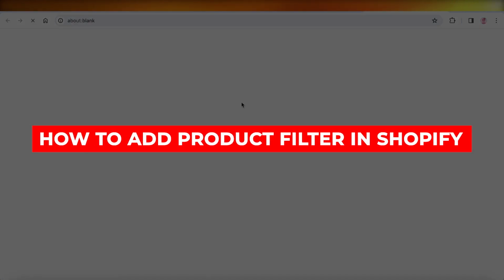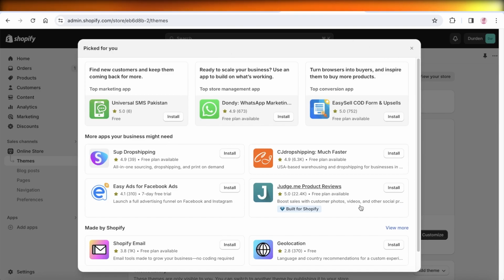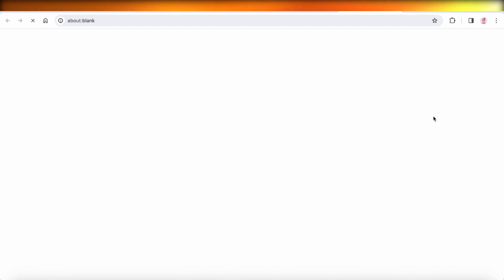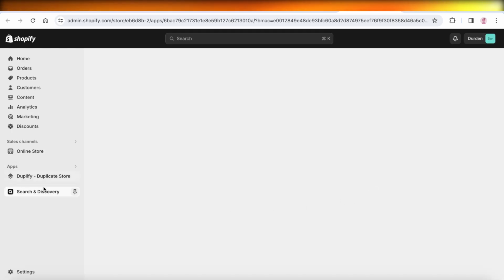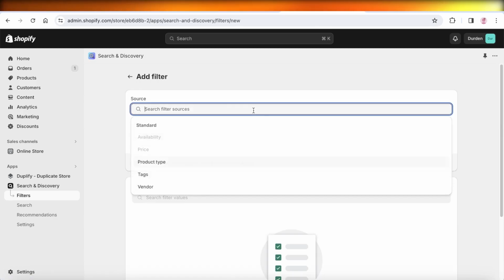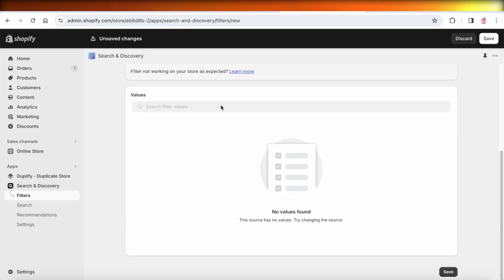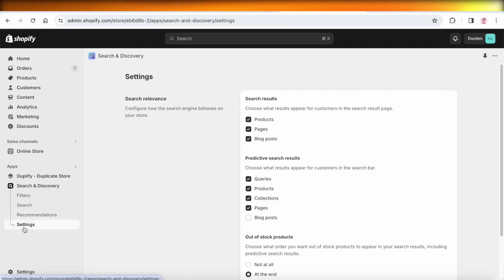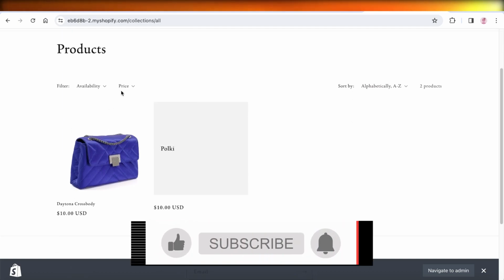How To Add Product Filter In Shopify (2024)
in this video I will show you How To Add Product Filter In Shopify. This video will cover everything that you need to know and help you get started with this software.

Kind regards,